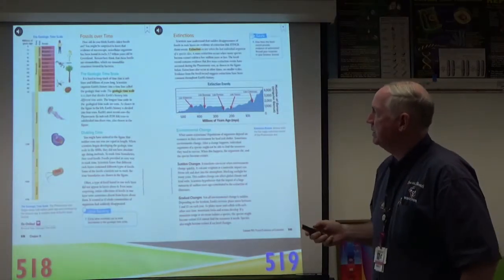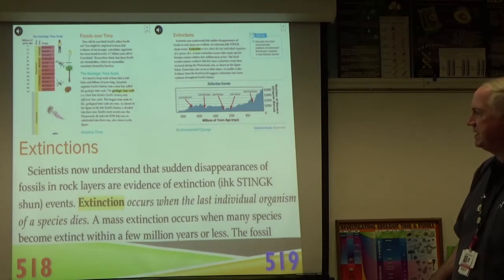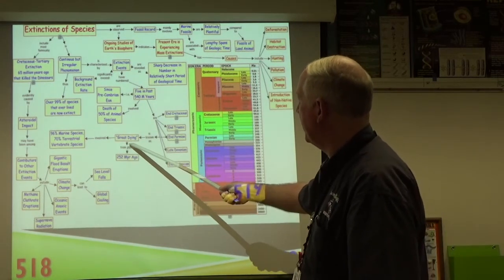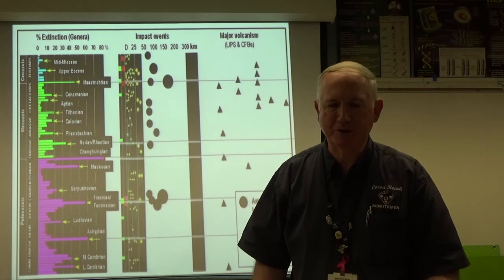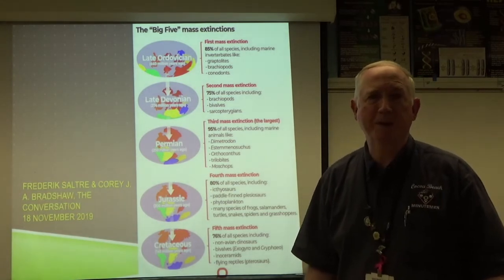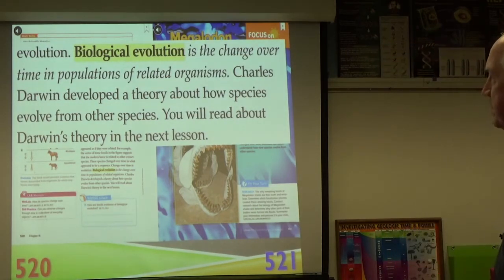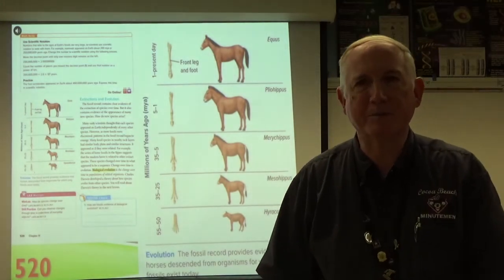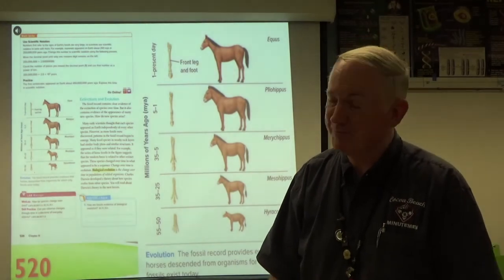11 1 Part 2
Part 2 of Chapter 11 lesson 1.